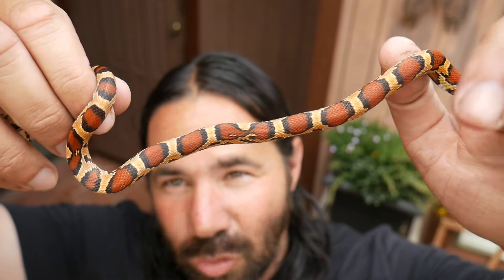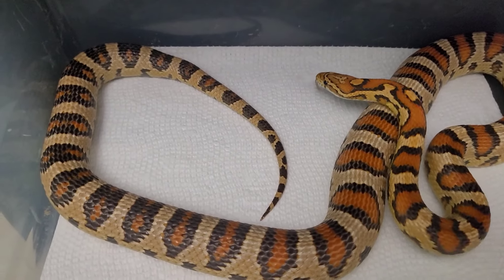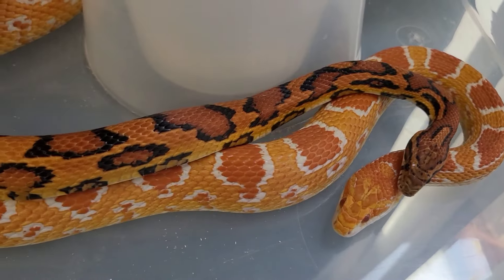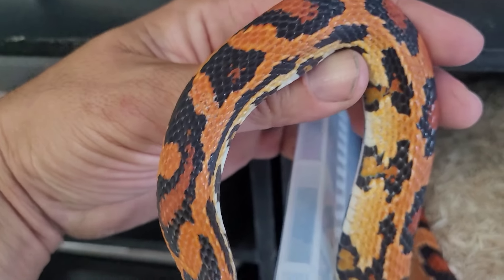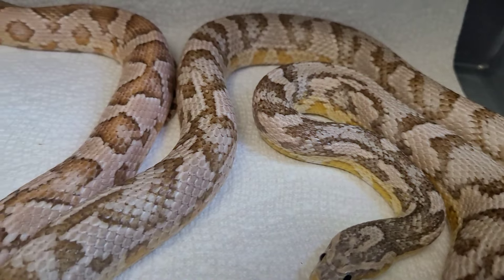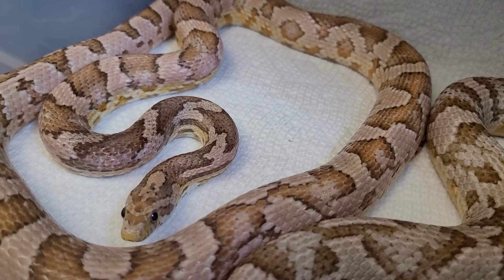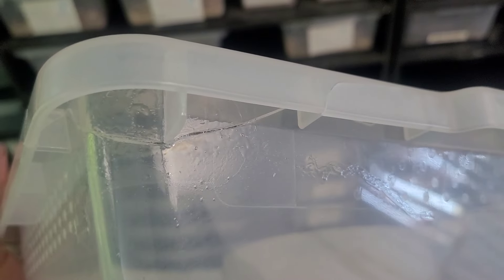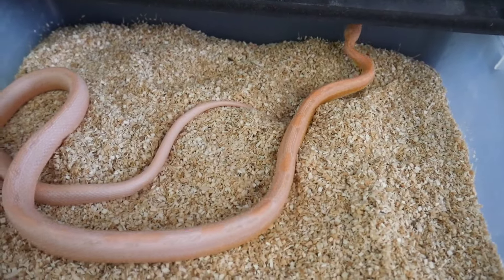Breeding Cornsnakes 2024.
In this video, breeding cornsnakes 2024, Cloud Colubrids shows off some beautiful cornsnakes.
We pair up a lot of snakes in this video and get a few good locks.

If you're interested in breeding cornsnakes, you will love this video. I also ship out an okeetee ordered on morphmarket that you must see.